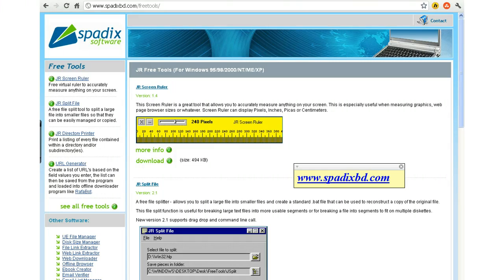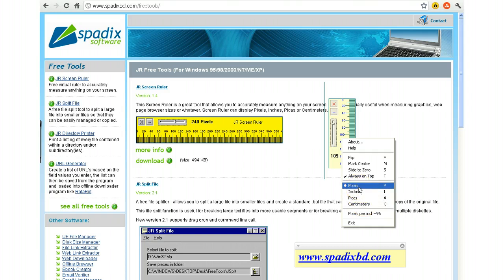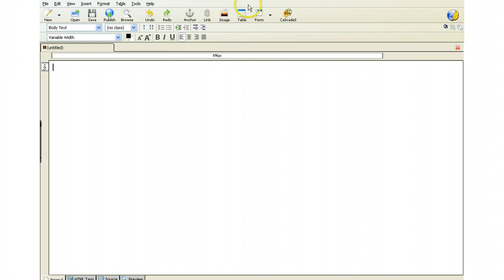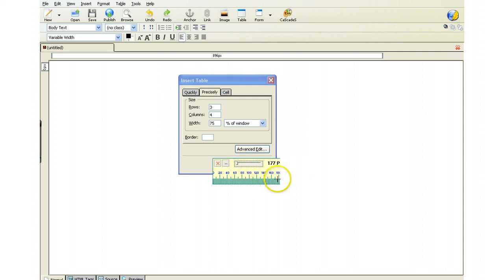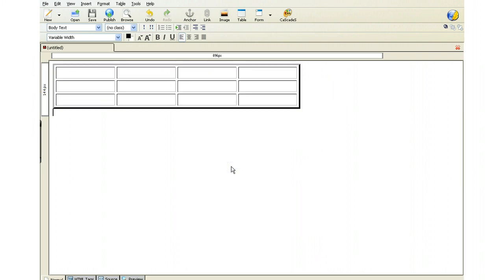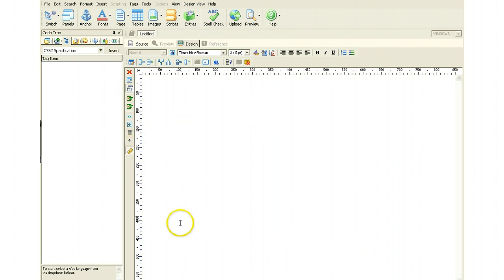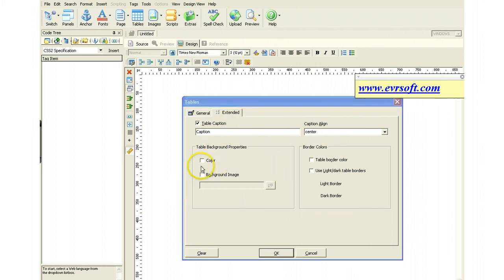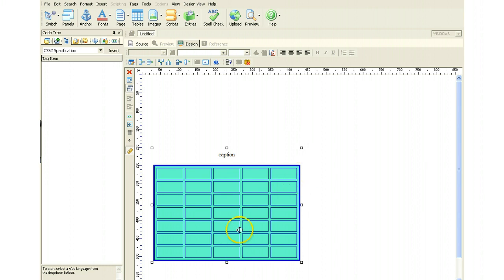Demonstration of Table Buttons and Ruler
Demonstrating the table button in kompozer and Evrsoft, and showing a ruler to use for your webpages.